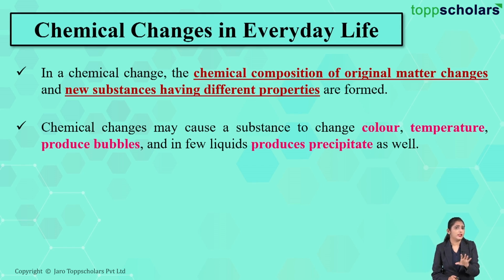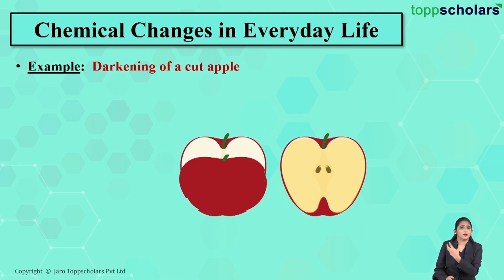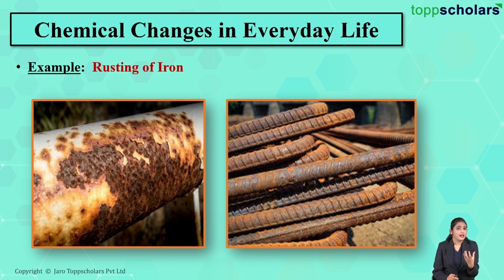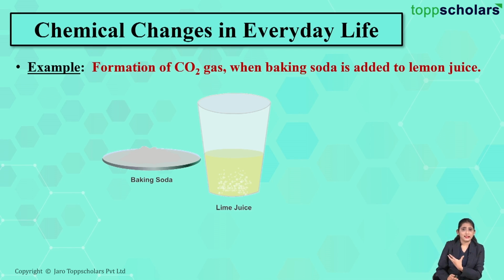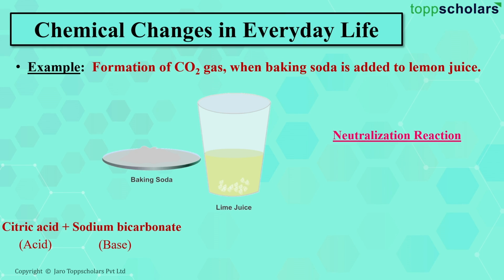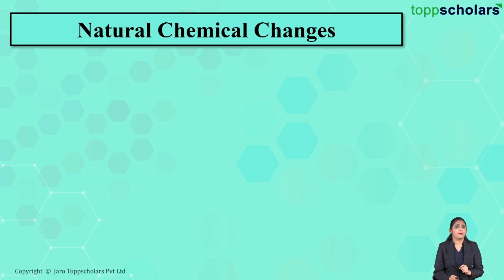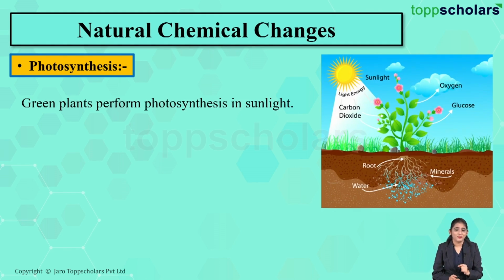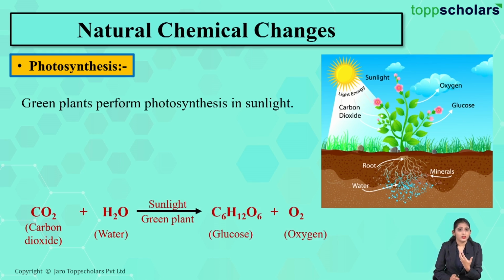Introduction to chemical change | Chemistry | Composition | New substance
" A chemical change is a permanent change in which new substances are formed, which have different chemical composition & properties from those of the original substance.
In this video you will see how a chemical change causes a substance to change colour, temperature, produce bubbles, & produce a precipitate which is represented by a reaction.